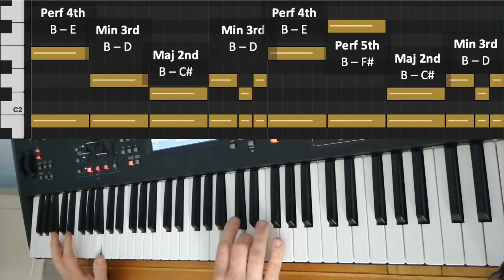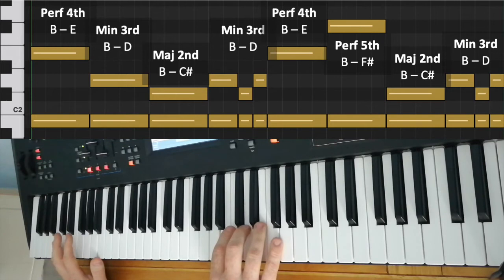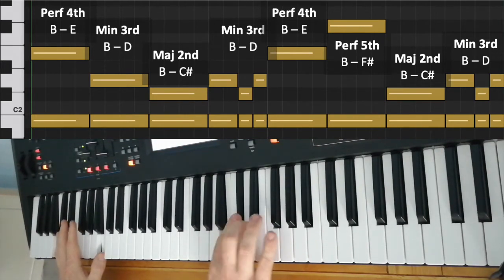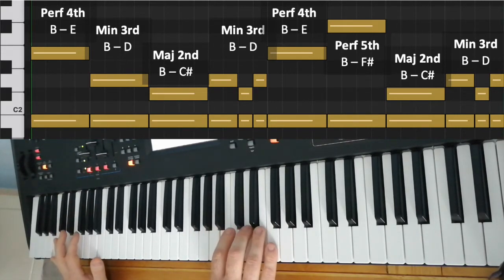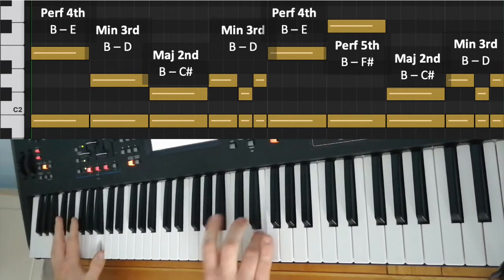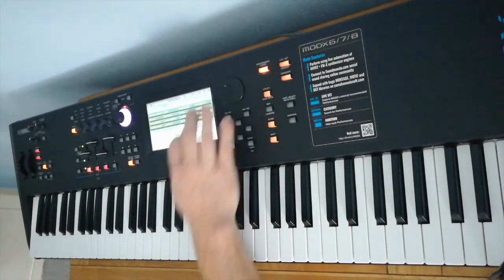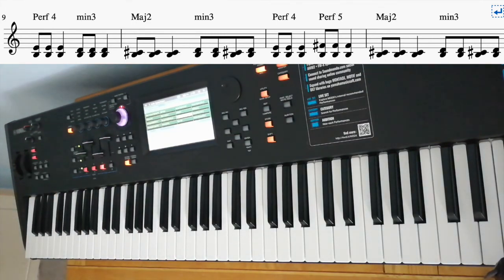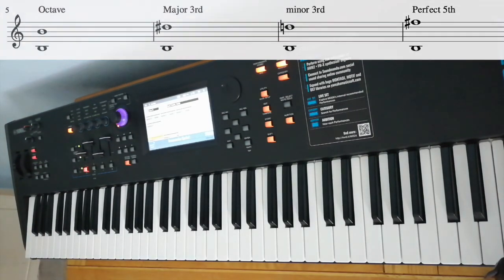Music Theory Insomnia (Switching Tonality and Sus chords).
This video looks at some of the musical elements in Faithless' Insomnia song.